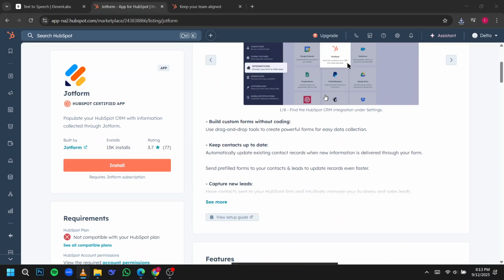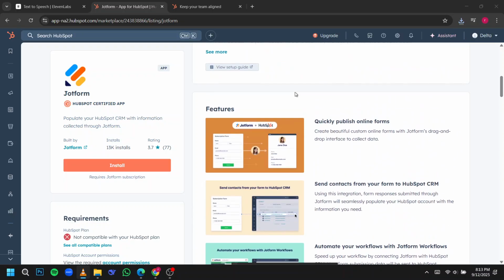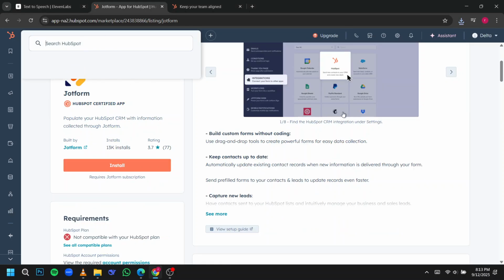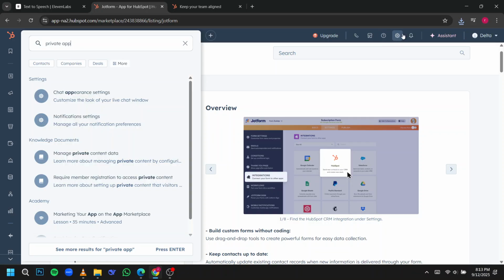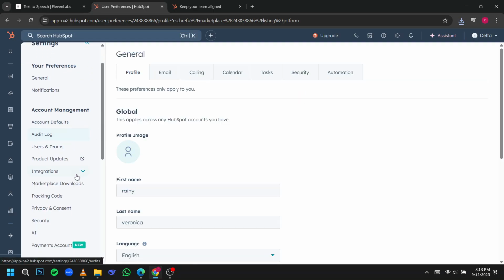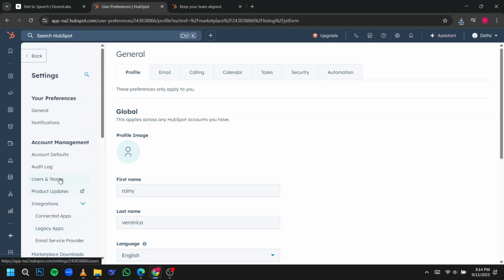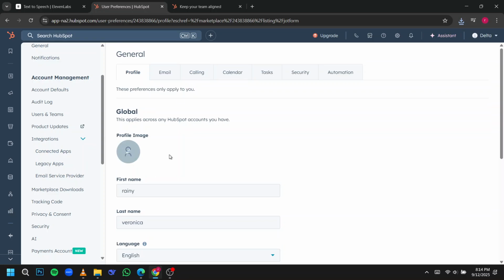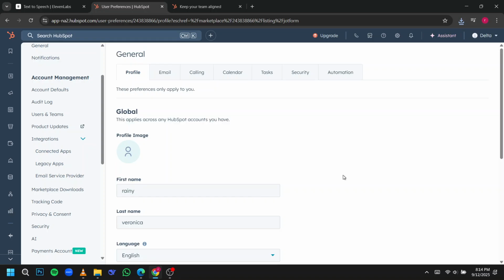How to Find Api Key on Hubspot - 2025 (Easy Tutorial)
How to Find Api Key on Hubspot
In this video, How to Find API Key on HubSpot, you will learn the step-by-step process to access your HubSpot API key from the account settings. This tutorial will guide you through HubSpot developer options, integrations, and API key management so you can easily connect HubSpot with third-party apps, CRM tools, and custom integrations. Perfect for beginners who want to use HubSpot API for automation and advanced features.